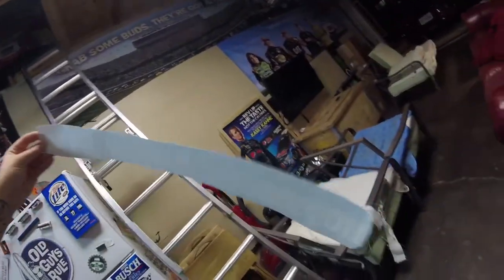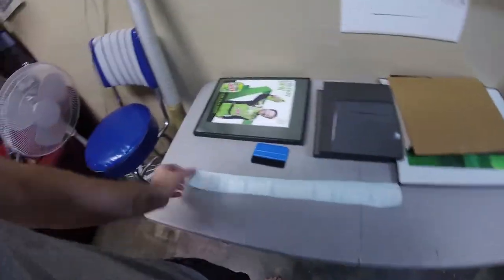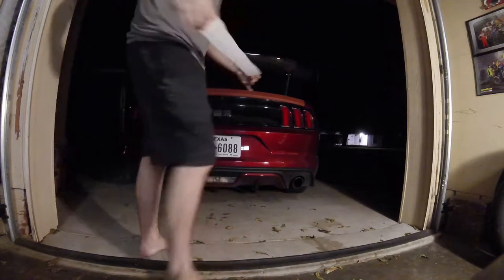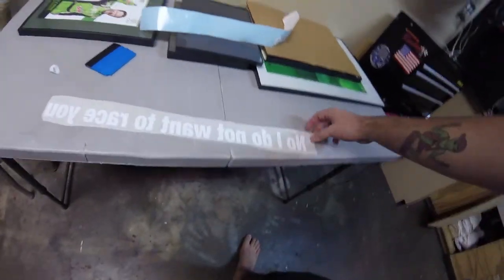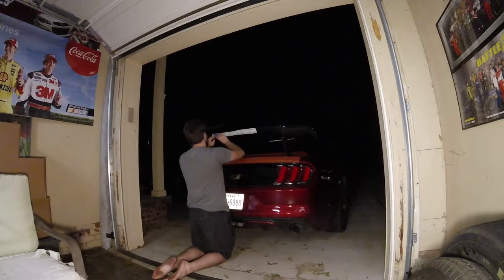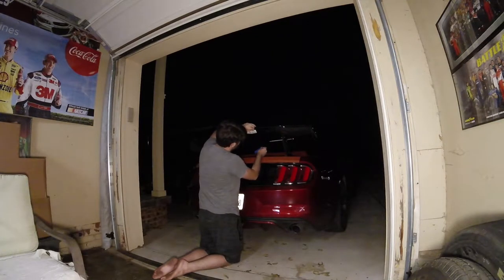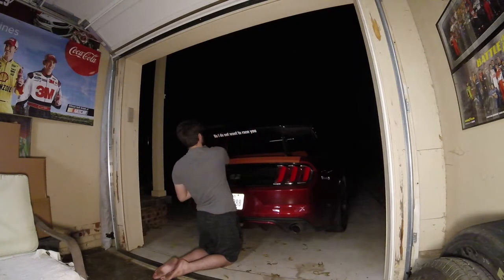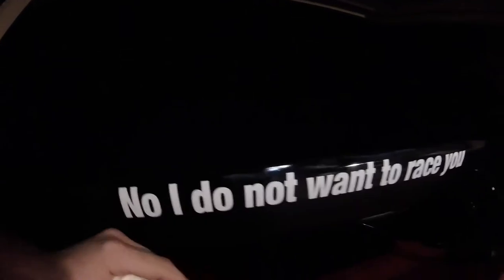Just some small stuff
Decal Shop